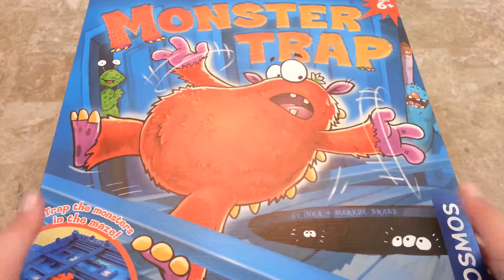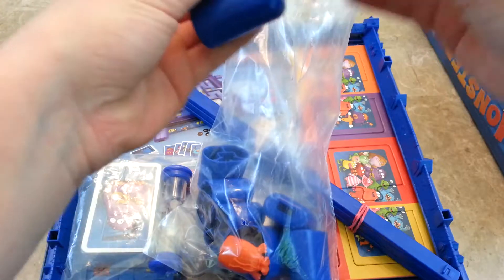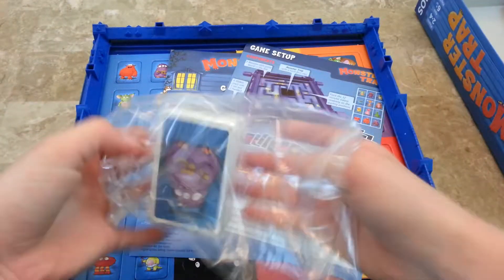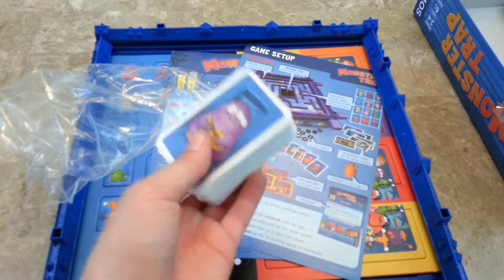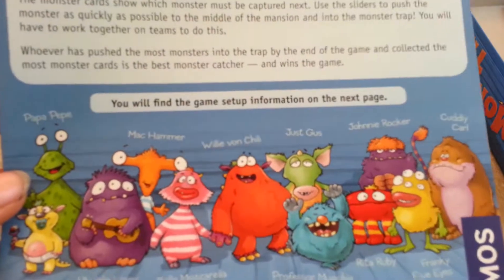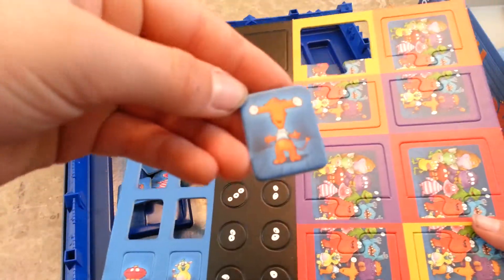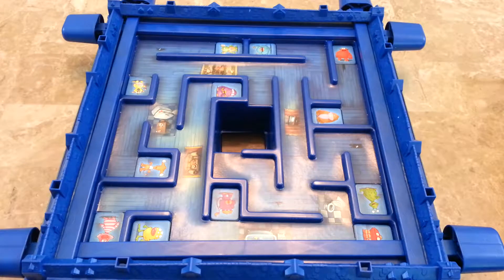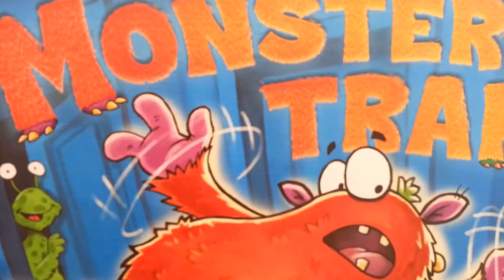Unboxed - Monster Trap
Brian opens up Monster Trap by Kosmos. Originally printed in 2011, Monster Trap is a great game to teach kids that teamwork makes things easier. The first English edition was published in 2017.